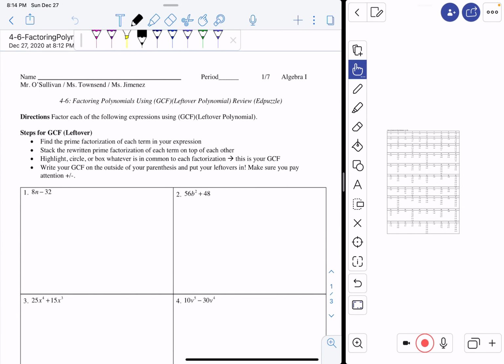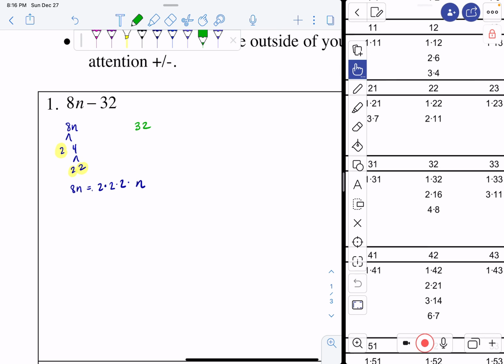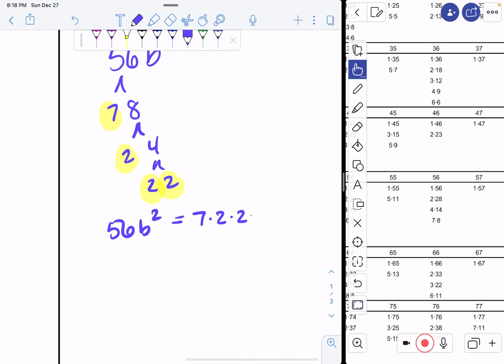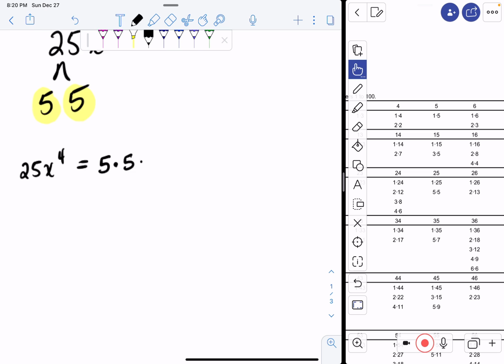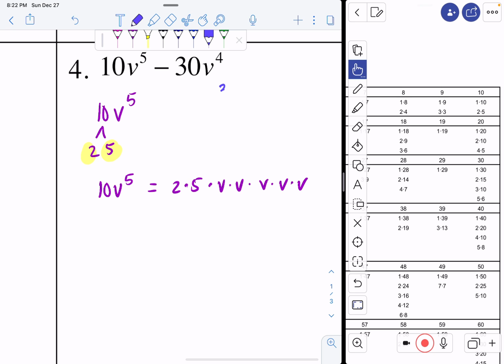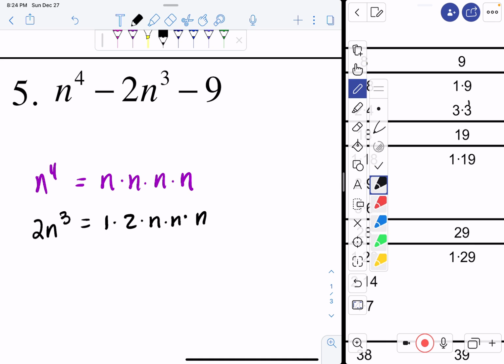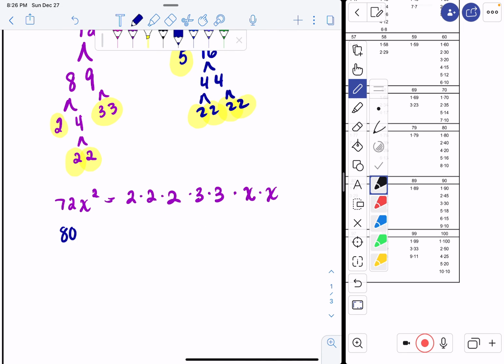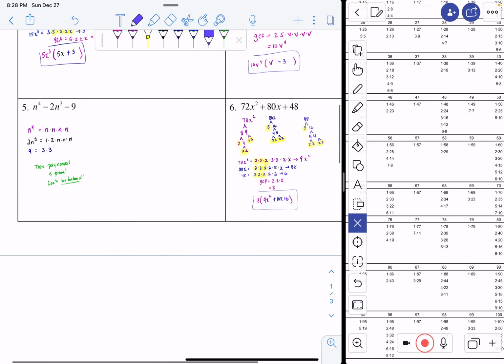4-6 Factoring Using GCFLeftover Polynomial edpuzzle guided practice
last year's video